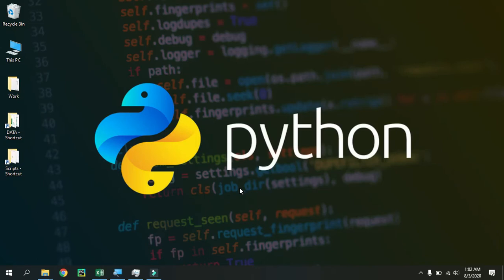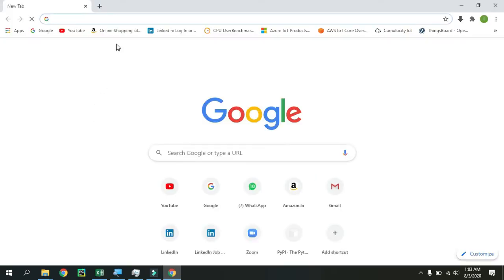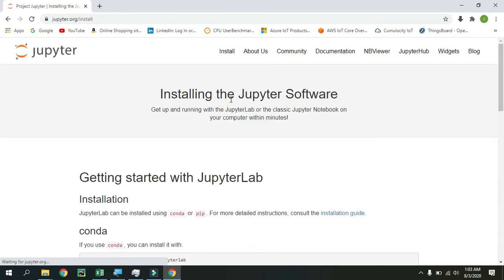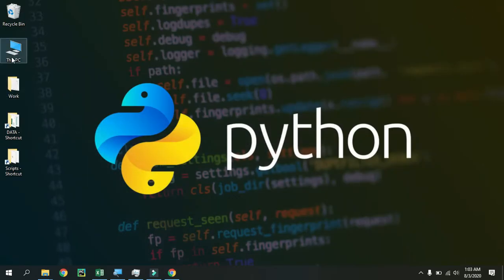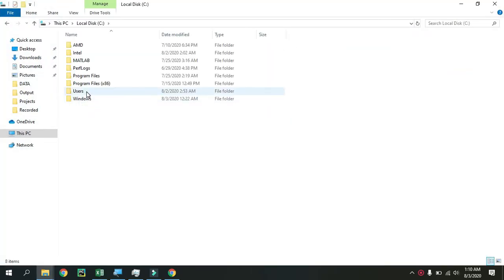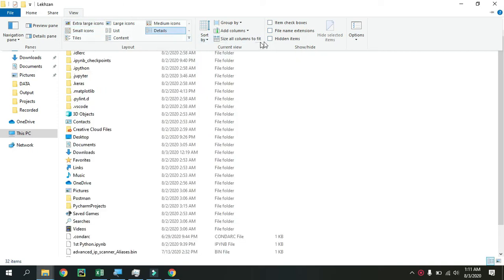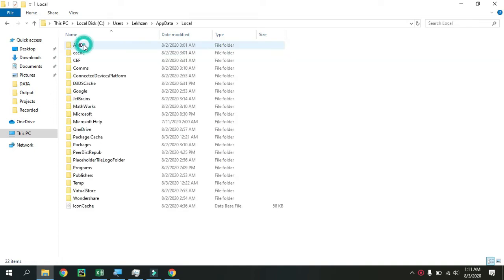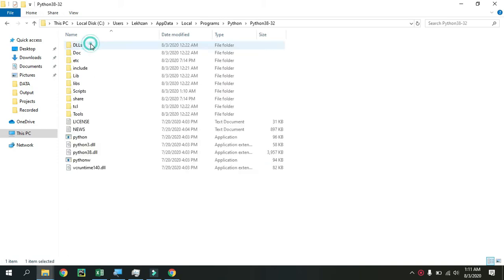How to install Jupyter Notebook !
This will guide you and help you install Jupyter notebook on your system locally.